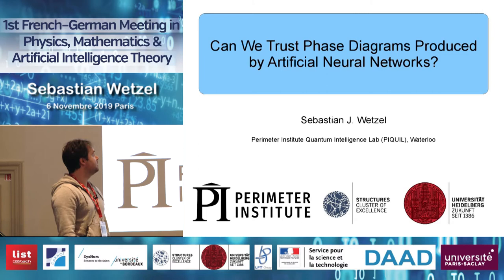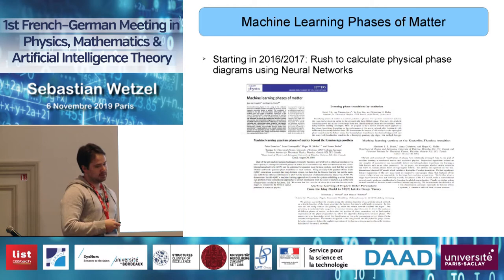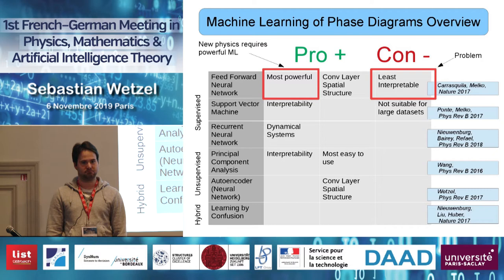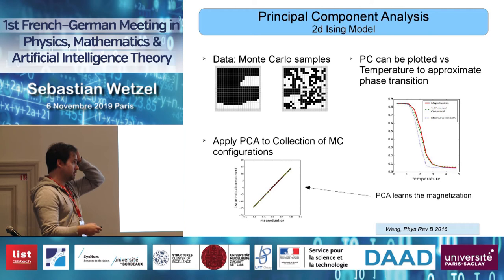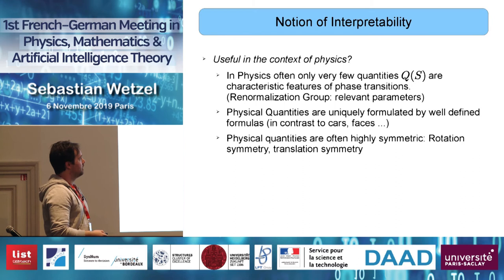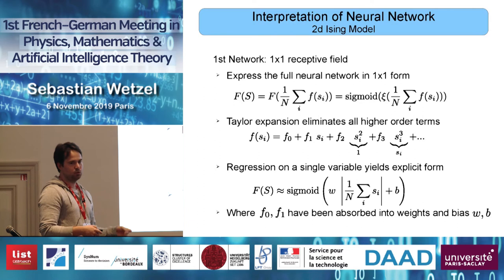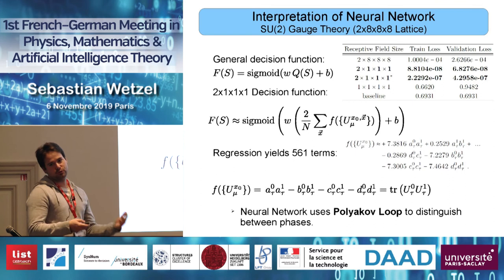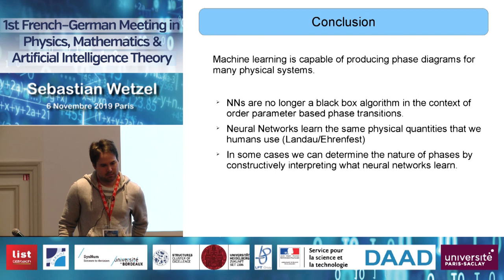Sebastian Wetzel | Can we trust phase diagrams produced by artificial neural networks?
Watch Sebastian Wetzel's talk during the First French-German Meeting in Physics, Mathematics and Artificial Intelligence Theory that took place from November 4 to 6, 2019 in Paris.
Abstract:
So far artificial neural networks have been applied to discover phase diagrams in many different physical models. However, none of these studies have revealed any fundamentally new physics. A major problem is that these neural networks are mainly considered as black box algorithms. On the journey to detect new physics it is important to interpret what artificial neural networks learn. On the one hand this allows us to judge whether to trust the results, and on the other hand this can give us insight to possible new physics. In this talk I will discuss applications to different models where we successfully interpreted what was learned by the neural networks.